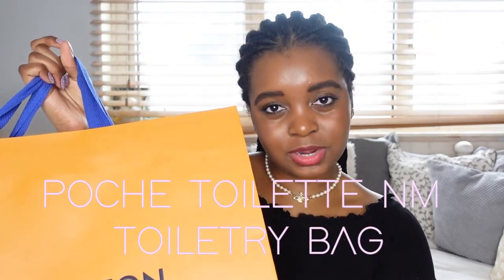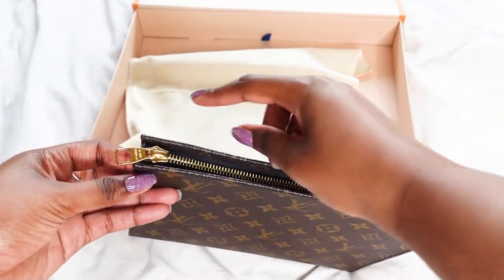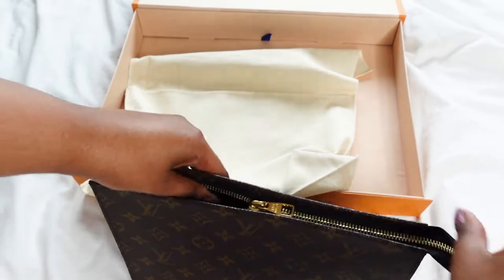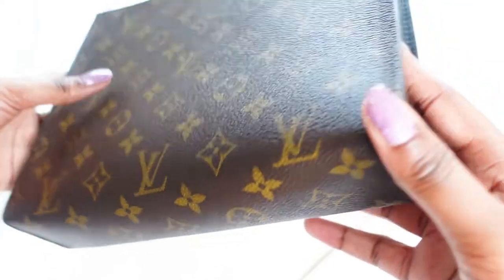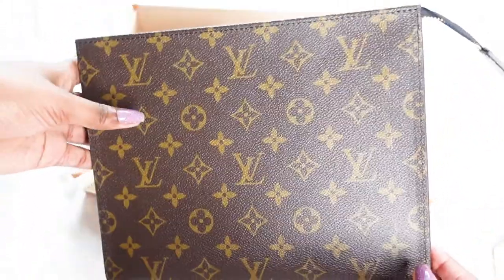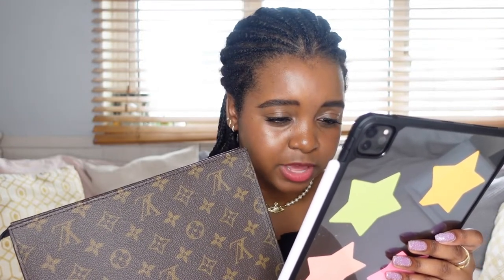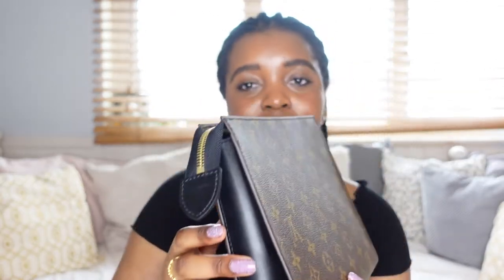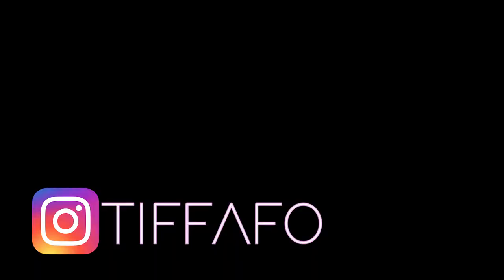POCHE TOILETTE NM TOILETRY BAG UNBOXING & REVIEW | THE NEW LOUIS VUITTON TOILETRY POUCH 26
THE NEW TOILETRY POUCH 26! LOUIS VUITTON POCHE TOILETTE NM TOILETRY BAG UNBOXING AND FIRST IMPRESSIONS! TOILETRY 26 VS POCHE TOILETTE NM BAG COMING SOON!

My current video routine is  Wednesdays & Sundays, and the occasional cheeky friday vid / short 💕

TIFFANY’S TOTES WEBSITE NOW LIVE✨💖

SHOP THE DAISY COLLECTION! 🌼✨

⭐️🌟⭐️TIFFANIMATIONS⭐️🌟⭐️

1986 kisses!!! ♥️